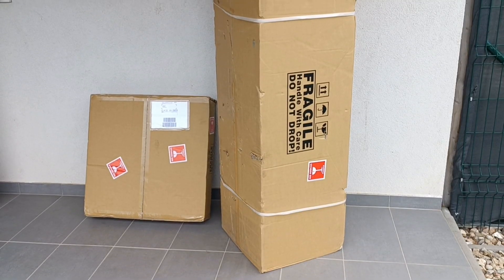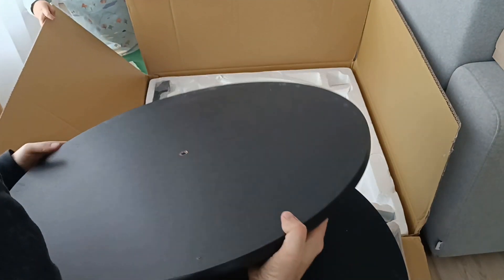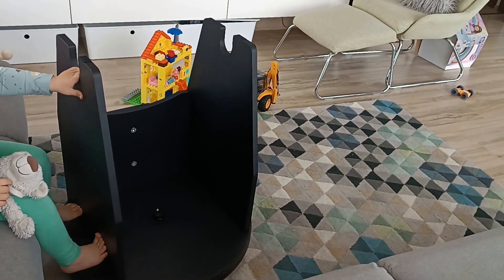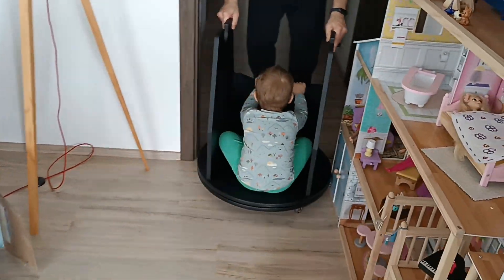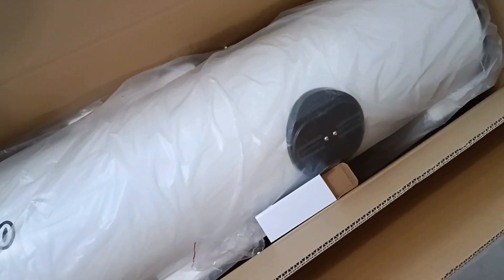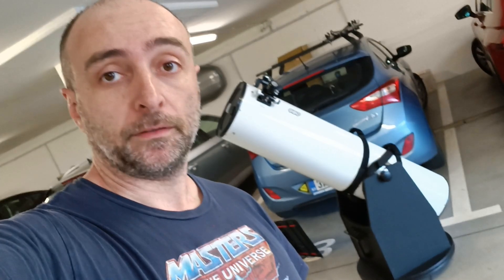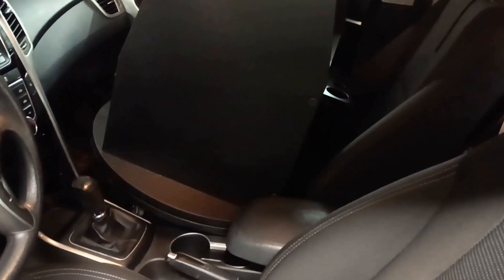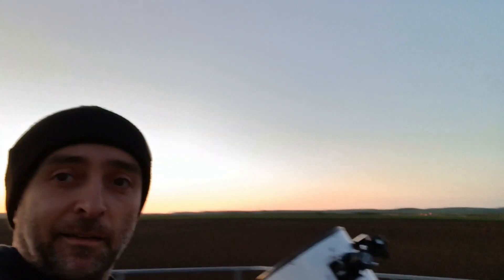The ULTIMATE Telescope - GSO 12" - 305mm Dobsonian Telescope - Unpacking & First Light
Top recommendation to buy - High Point Scientific Apertura (same as GSO) 8 or 12